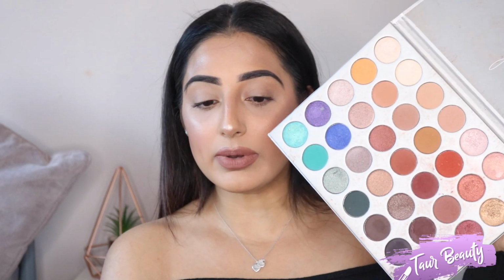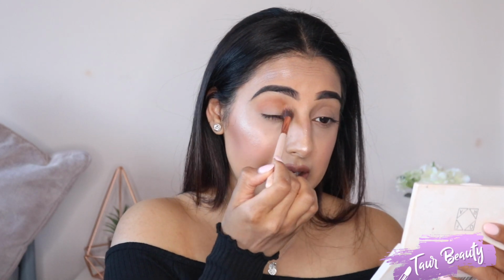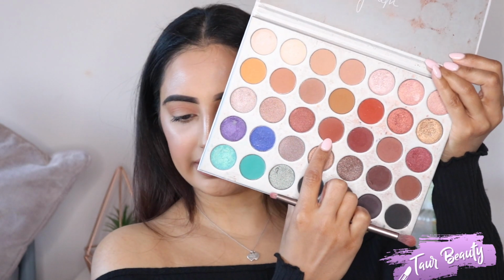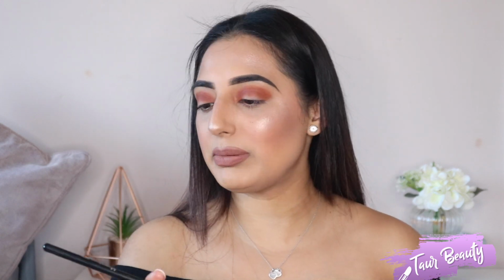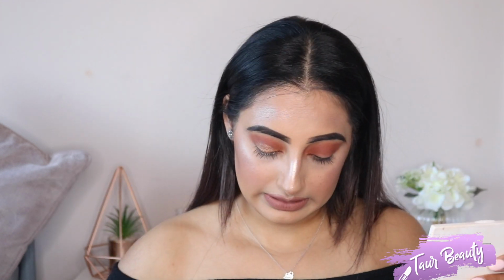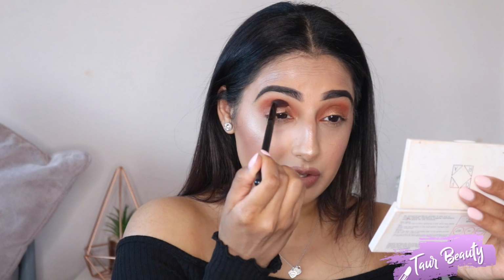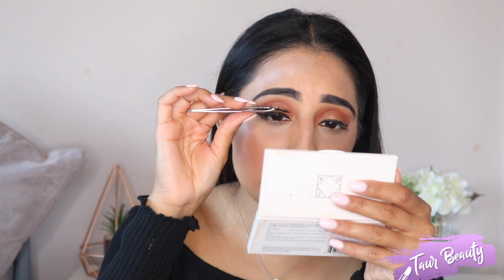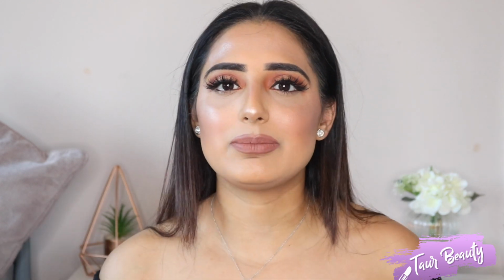DAY TO NIGHT SLAY GET READY WITH ME | EASY EYE MAKEUP | VALENTINE INSPIRATION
Get ready with me in this quick Day to Night slay makeup! Very easy Eye makeup.

Leave you comments and your suggestions below.

a. @yslbeauty Touché eclat blur primer
b. @esteelauder Double Wear stay-in-place foundation in Cashew
c. @maybelline Fit me concealer in 10 Light

a. @maccosmetics Powder blusher in Swiss Chocolate
b. @ofracosmetics Blush charm
c. @ofracosmetics Spiced velvet highlight palette

a. @morphebrushes @jaclynhill Morphe X Jaclyn Hill Palette
b. @kokolashes Queen B

a. @anastasiabeverlyhills Dip Brow Powder in Ebony